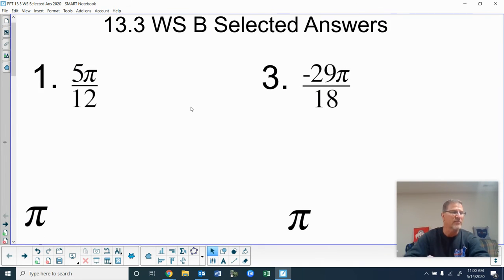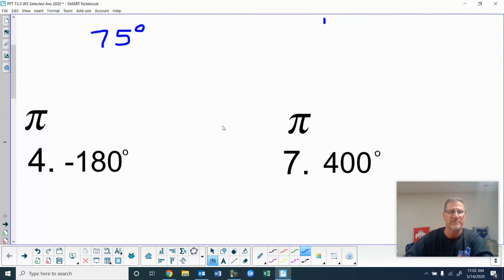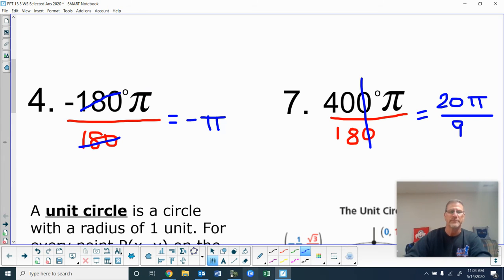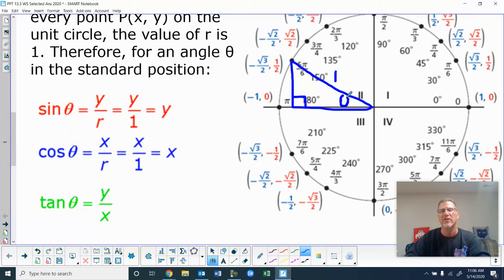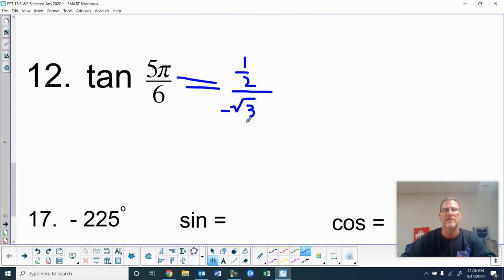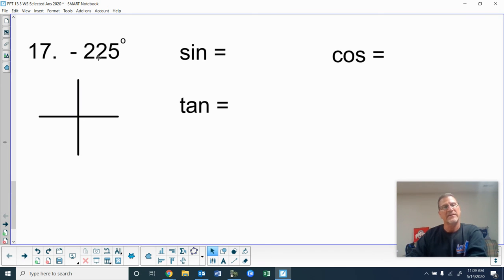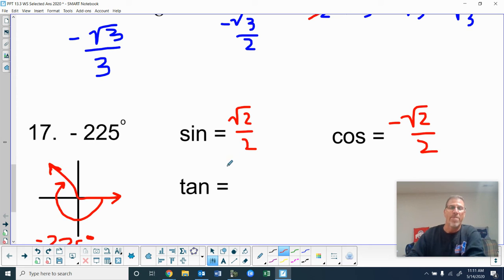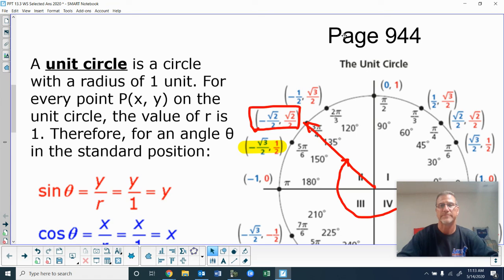13.3 WS B Selected Answers, 5/18/20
Algebra 2 13.3 WS B Selected Answers, 5/18/20